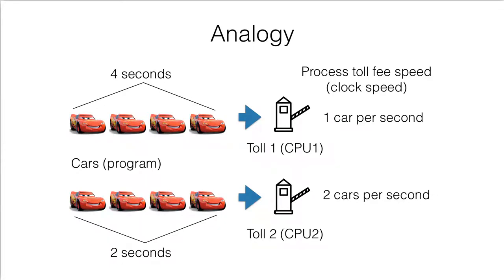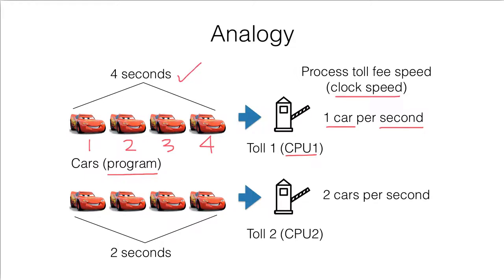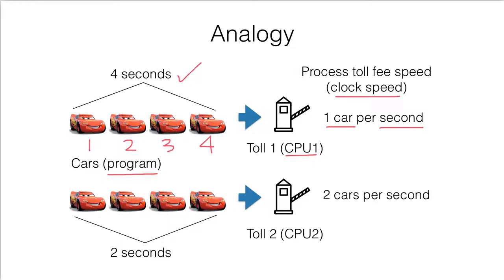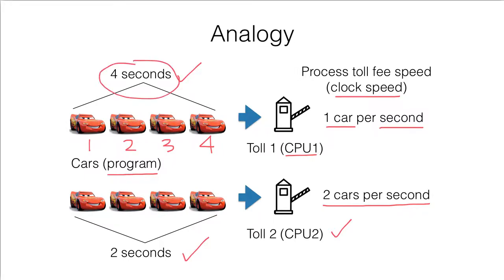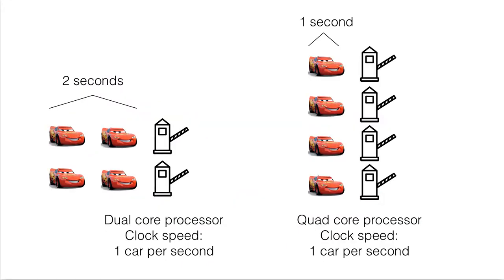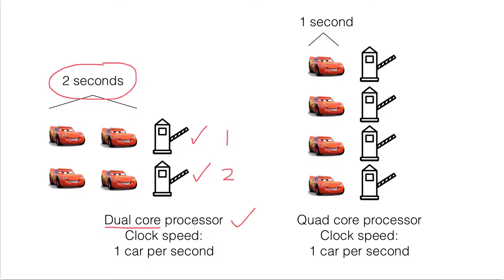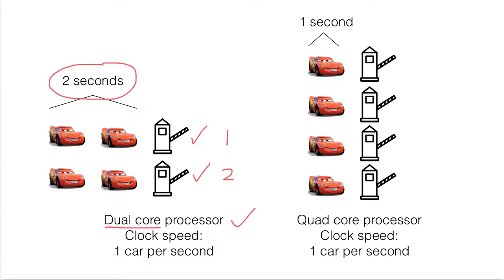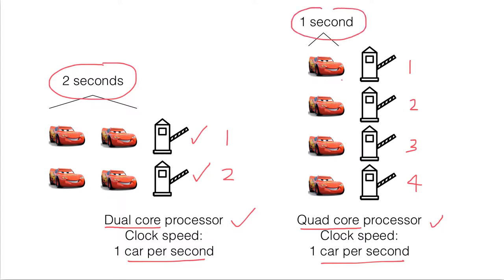11.2d Clock speed analogy